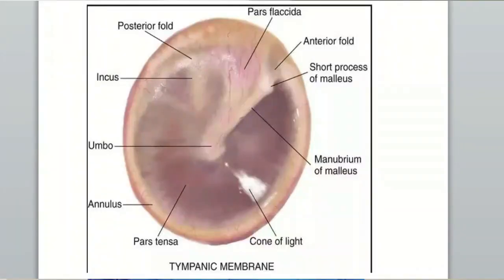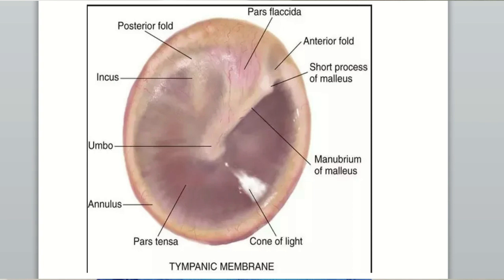Different Types of Tympanic Membrane Perforation & Clinical Significance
Tympanic membrane forms the partition between the external acoustic canal and the middle ear. It can be perforated in different clinical condition. Different perforation bears different clinical significance. Some are related to chronic otitis media, some are related to acute otitis media and so on. Hare is a short overview of all these conditions with tympanic membrane anatomy.